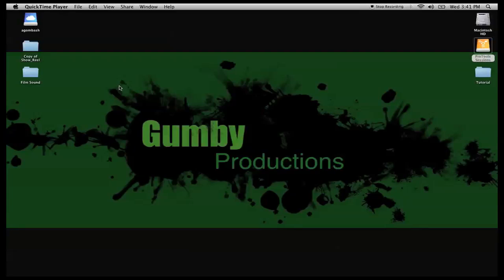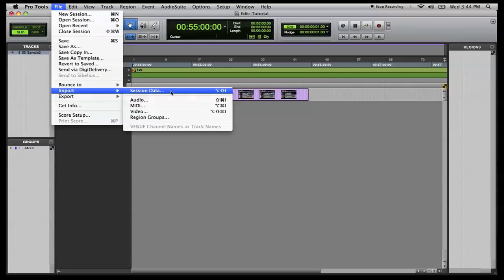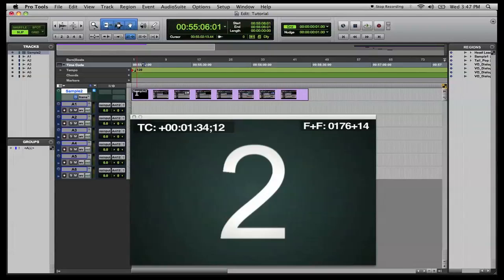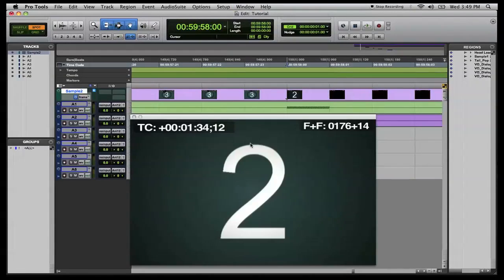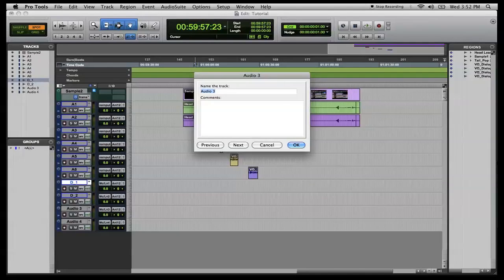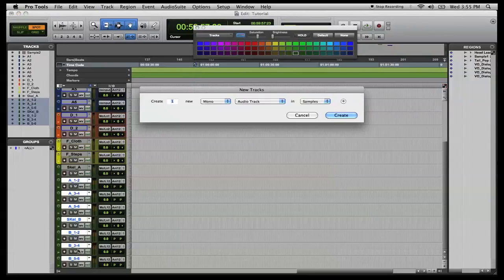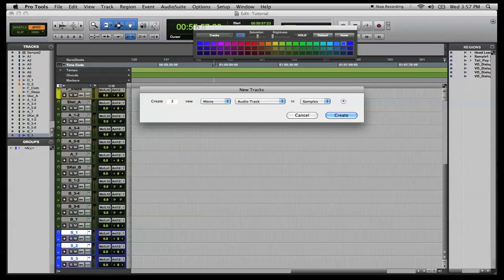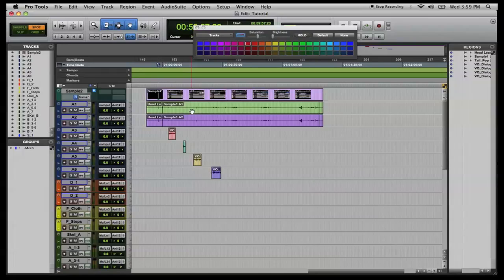Pro Tools: Audio Post Production Tutorial 2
This is the 2nd tutorial to the series on Audio Post Production for film within pro tools.

In the next tutorial I'll go over how to spot for sfx and backgrounds.

Please Subscribe by clicking above and if you have any request for me to do a tutorial on something with in pro tools whether its for music production/ recording/ mixing or audio post for film shoot me a message and I'll make a tutorial on it a.s.a.p.